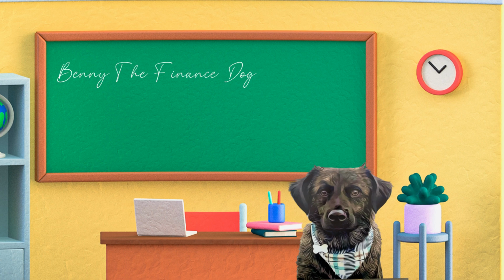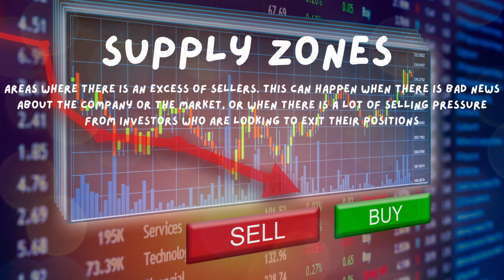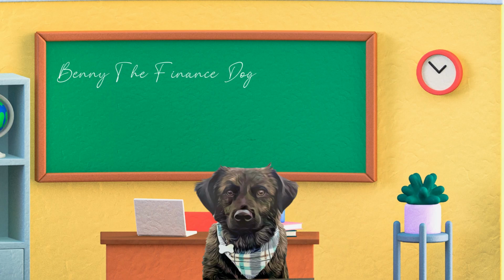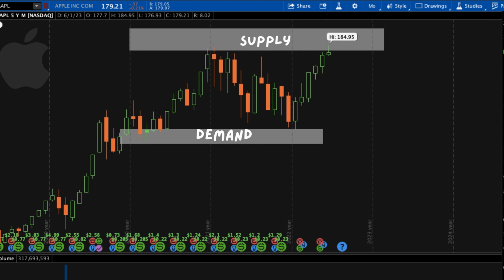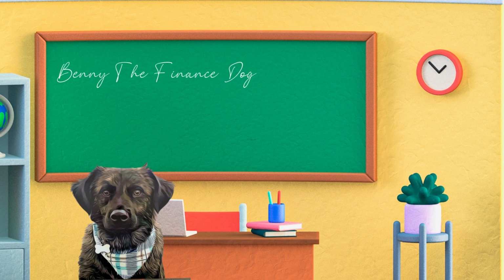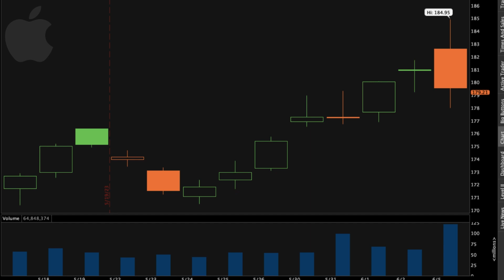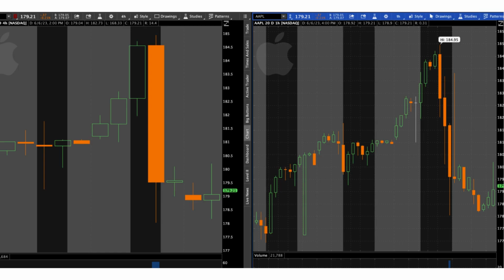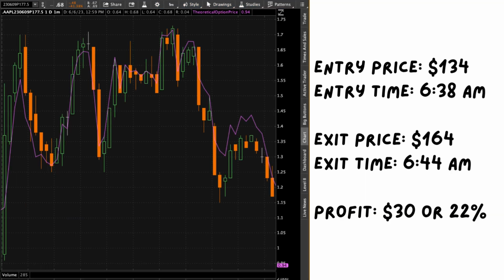BTFD: SUPPLY AND DEMAND ZONE INFO and A WINNING DAY!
Benny the Finance Dog explains what Supply and Demand Zones are and shares his thesis and strategy for today's winning trade.

This video is a great resource for anyone who is interested in learning more about day trading. Benny's clear and concise explanation makes it easy to follow along. He also provides some valuable tips that can help you improve your own day trading results.

If you're interested in learning more about day trading, I encourage you to watch this video. It's a great way to learn from a successful trader and get started on your own journey to day trading success.